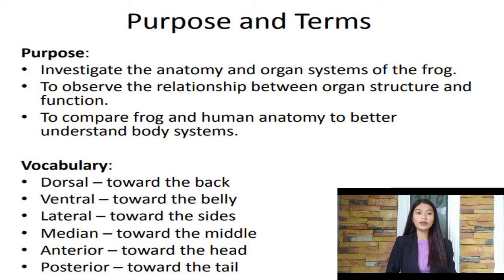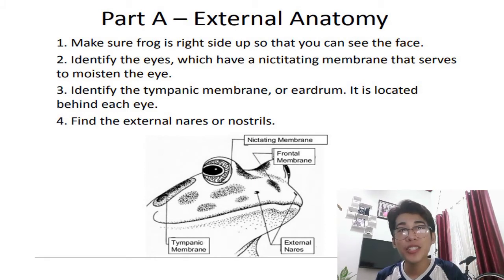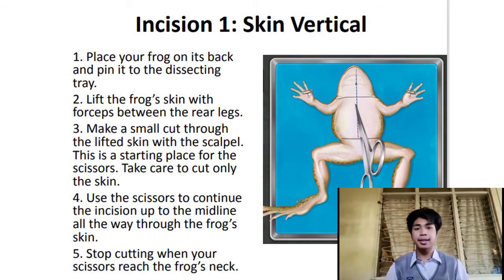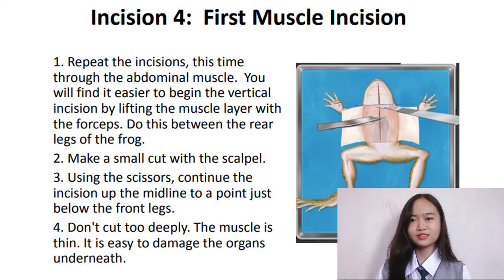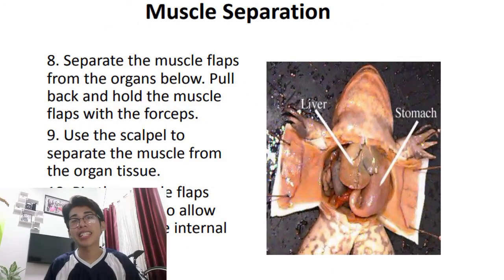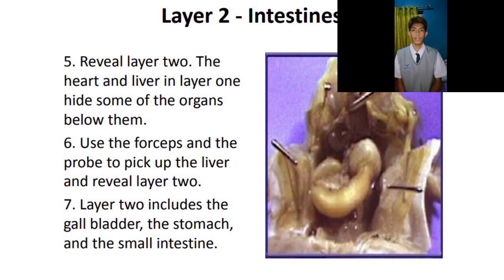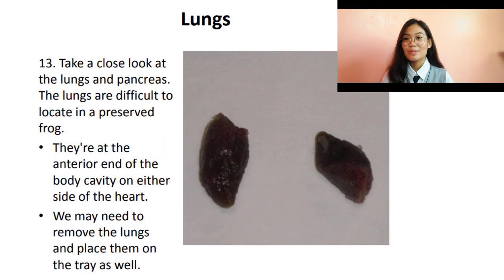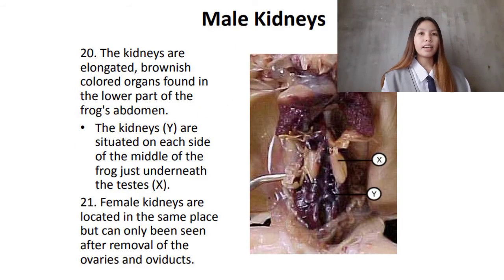VIRTUAL DISSECTION | STEM 11.D_BATCH 1_GROUP 1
A Performance Task presented to: Ms. Allen Joy Garino